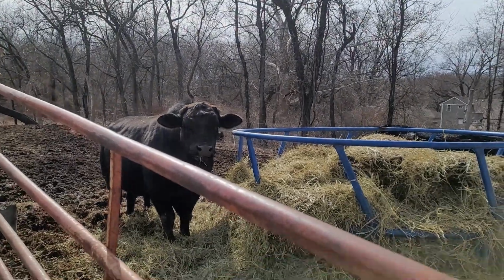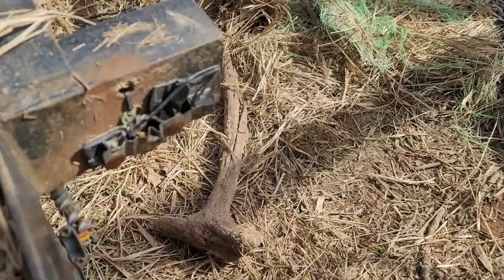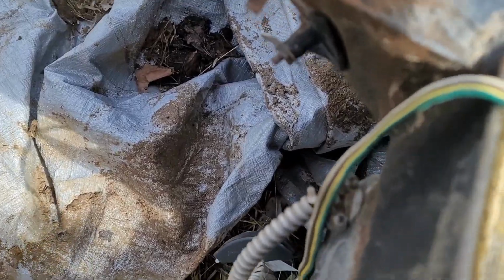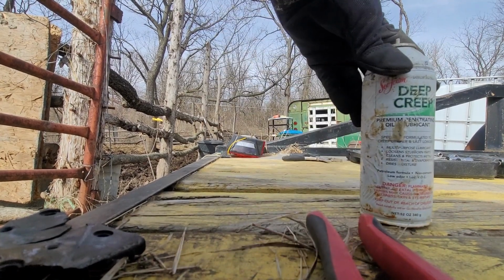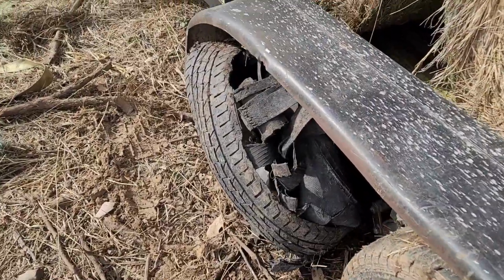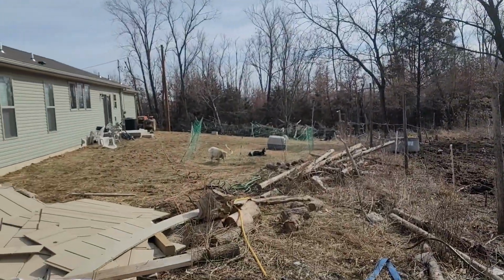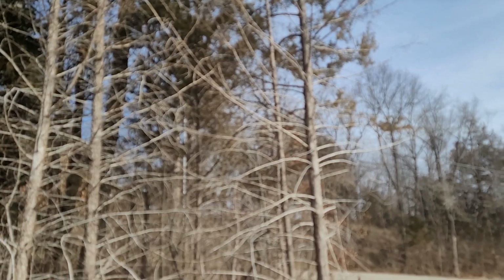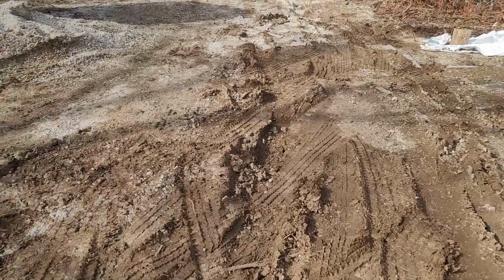Hay Hauling Headaches: Dealing with Trailer Problems on the Homestead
Join me as i try to get the trailer ready to go pick up some hay, and "life happens" in the process.